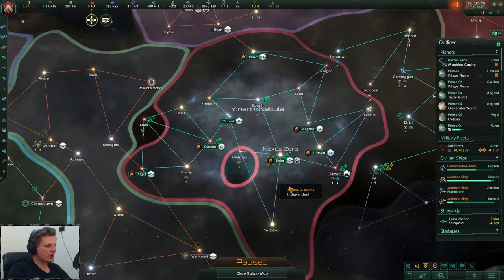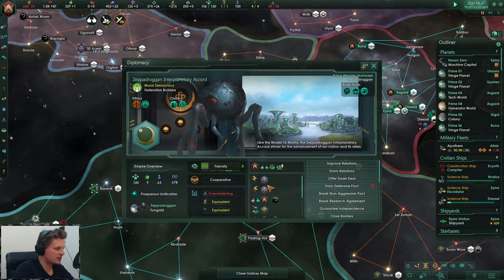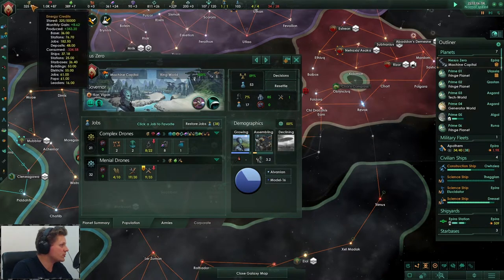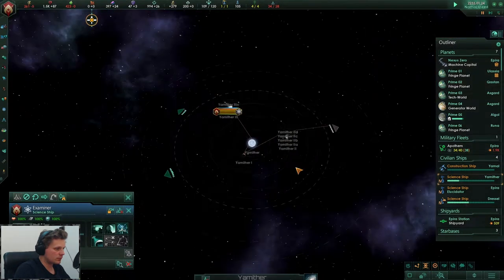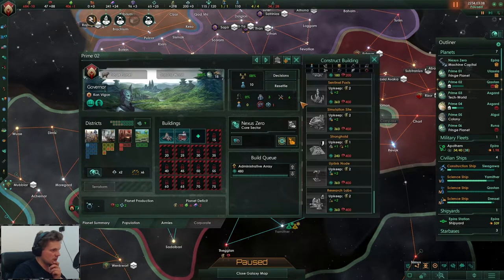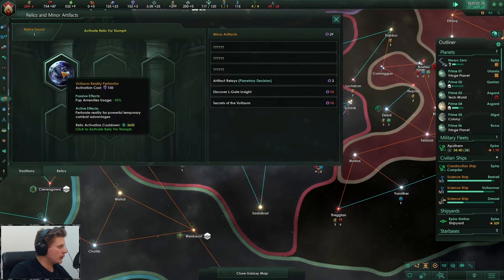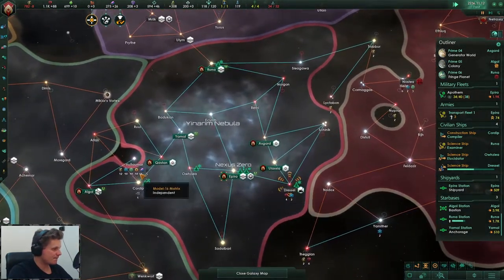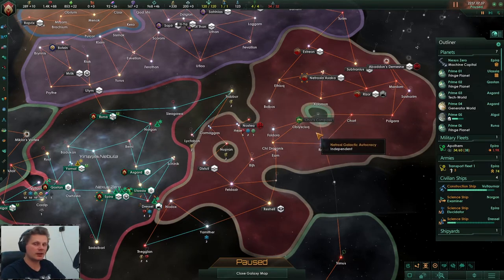Part 07 - Driven Assimilator - Shattered ringworld origin - Stellaris: Federations v.2.6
We're playing on Grand Admiral as a Driven Assimilator with the Shattered Ringworld origen